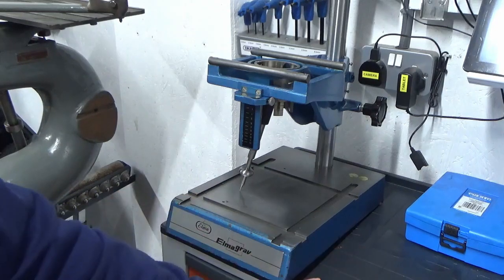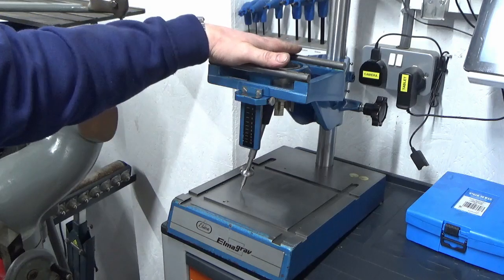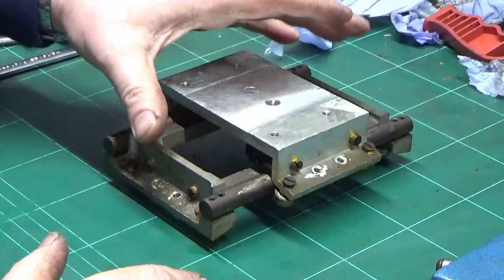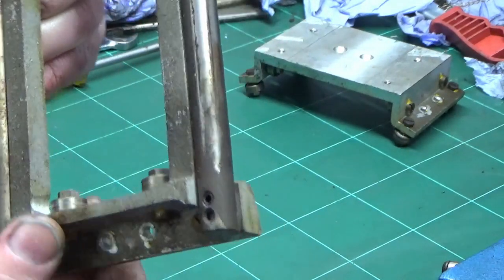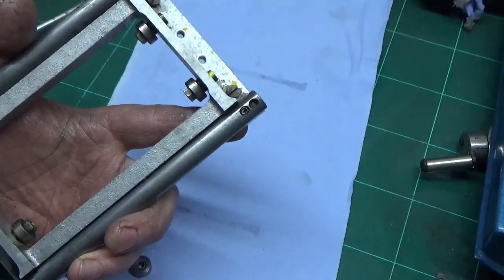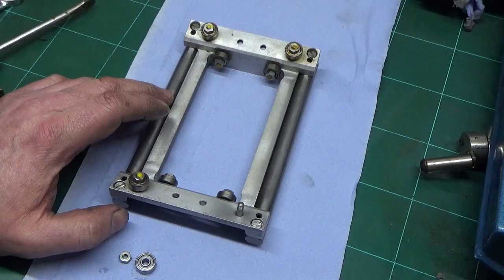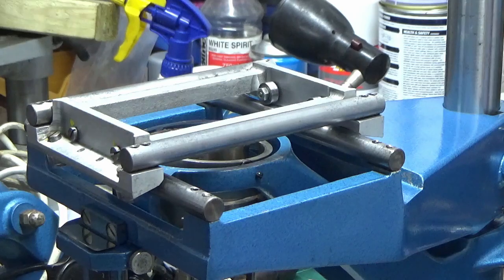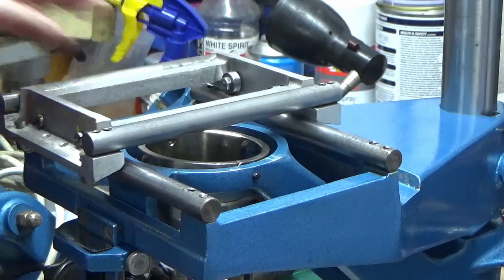My New ElmaGrav Engraving Machine Refurbishment & Re Build - Part 2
In this video we continue to refurbish, re-build and set-up the ElmaGrav engraving machine.